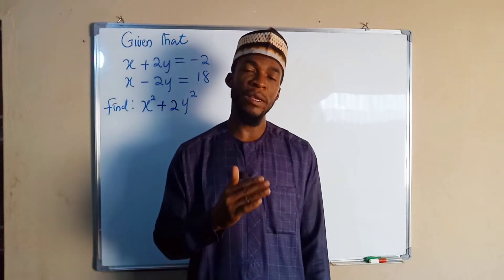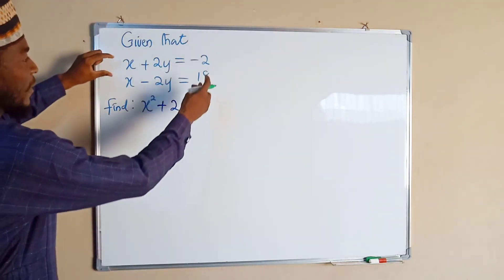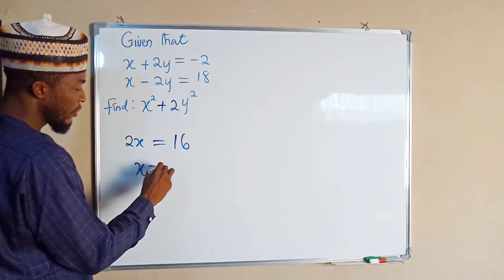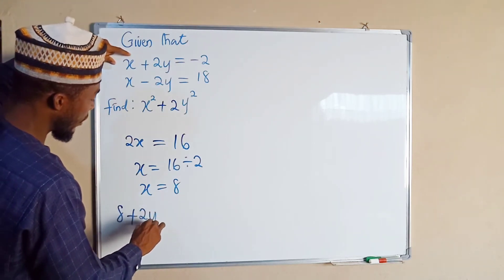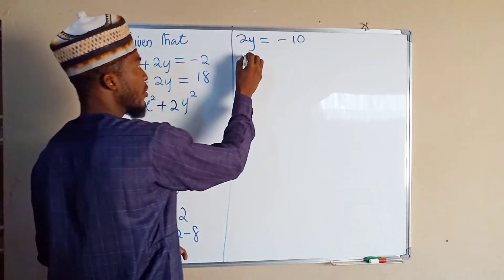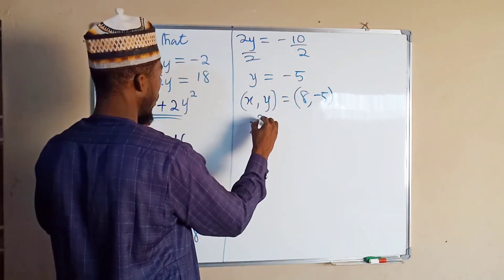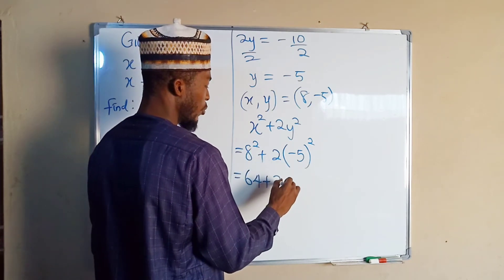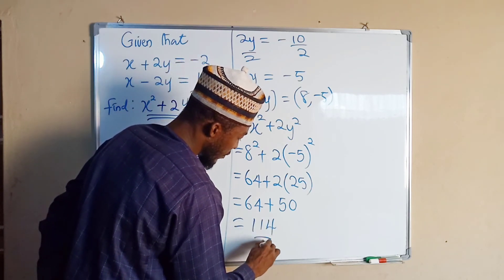Simultaneous Linear Equations: Solving an Algebraic Expression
Given the above problem, to substitute the values of x and y in to the required Algebraic Expression, we first of all have to solve the first Simultaneous Linear Equations in order to obtain the values of x and y.
And we shall apply the Elimination method for solving Simultaneous Linear Equations.

To solve a system of Simultaneous Linear Equations by Elimination

Step 1: Multiply each equation by a suitable number so that the two equations have the same coefficient of the same variables in both Equations.

Step 2: Subtract the second equation from the first.

Step 3: Solve this new equation for the left variable.
•Step 4: Substitute the value you got in to one of the first two equations to obtain the other variable.